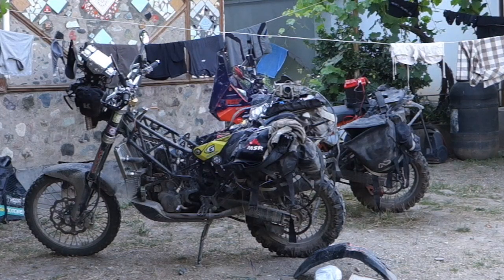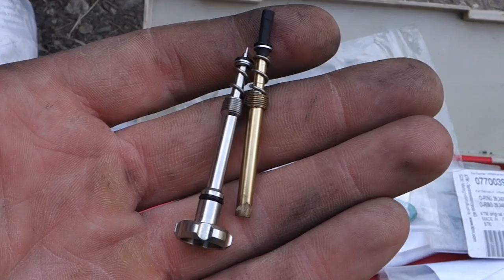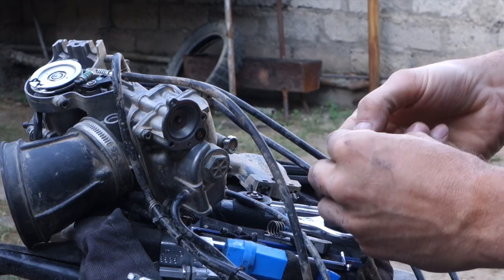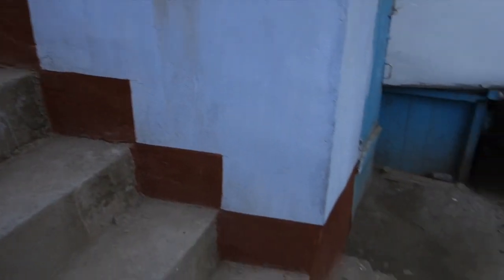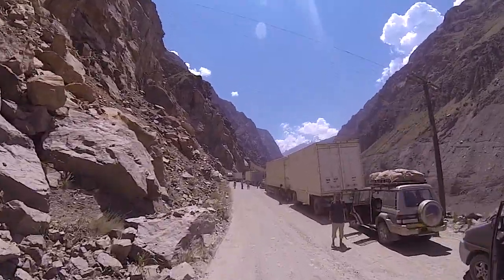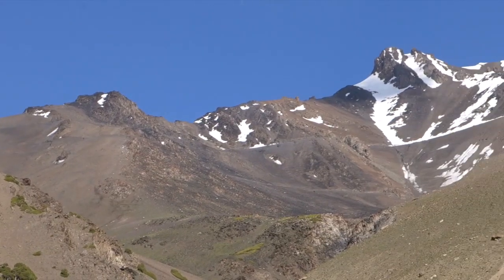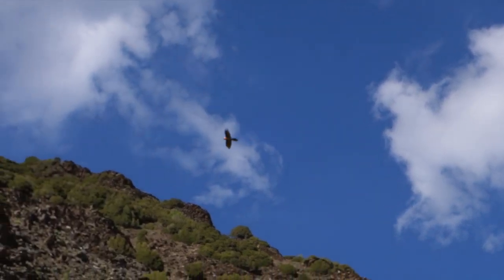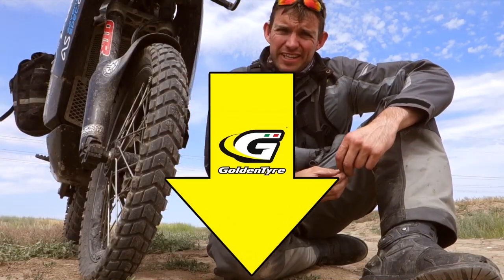Adventure Motorcycling Documentary - Races To Places SO2 EP4 Ft. Lyndon Poskitt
In this episode Lyndon continues his solo ride through the Tajikistan mountains where he deals with a big traffic jam and a deep river crossing.

Click this link for more info on the Golden Tyre 201 Lyndon has been using in Races To Places